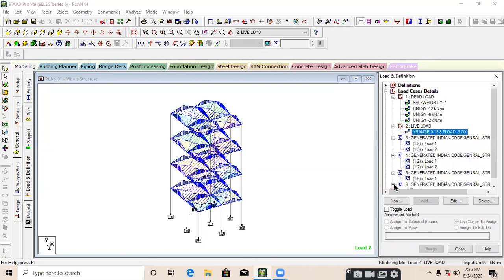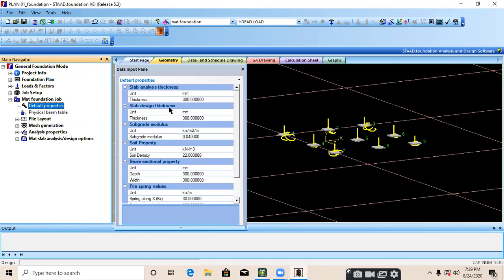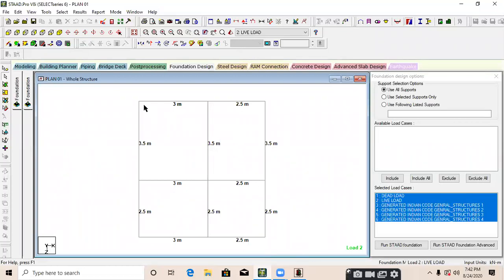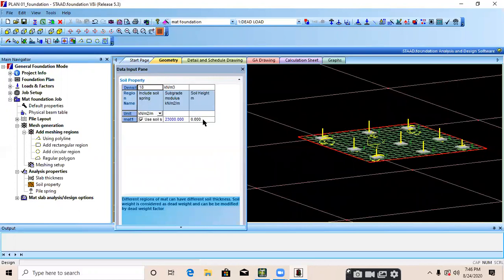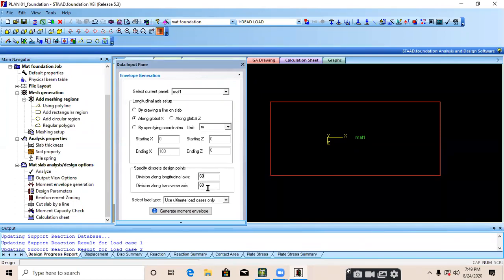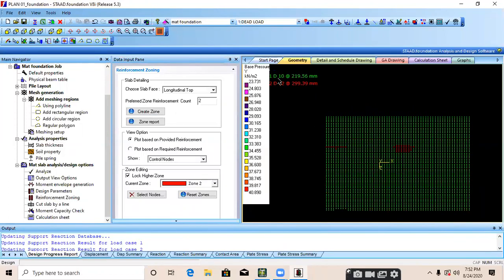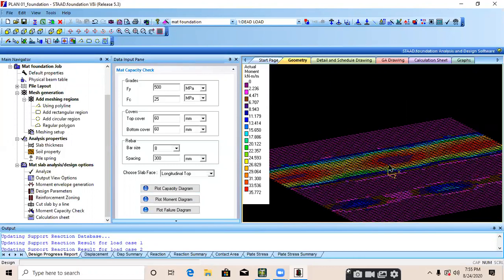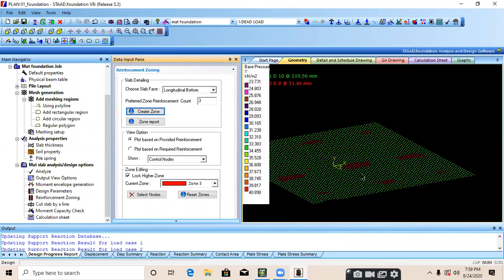How to Design Mat Foundation in Staad Pro | Structure Analysis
THIS CHANNEL IS ABOUT LEARNING OF AUTOCAD AND STAAD PRO software used in civil engineering, Building design, bridge design, truss design
theme or some creativity so we change environment of home and all
Do you need a construction company that can provide you with quality and service?
Design Brix is an interior design and building construction company that offers complete construction services to fulfil your needs. Our dedicated team of professionals can provide the right mix of talent, experience and creativity to deliver high-quality results. We are passionate about our work, which means we take pride in all that we do.
We are committed to providing you with the finest possible service. Whether it’s a small project or big idea, our passion for excellence ensures your satisfaction. Let us know how we can help you today!